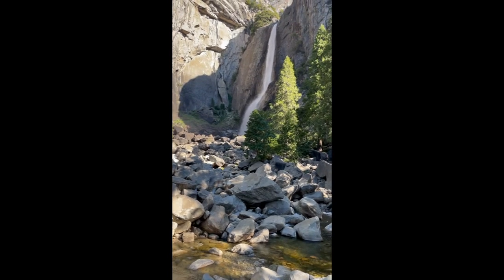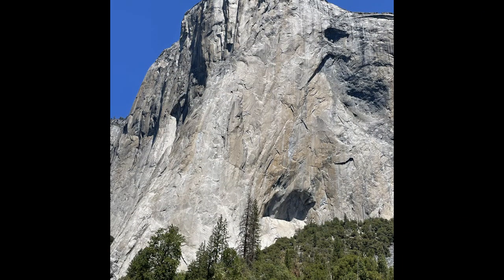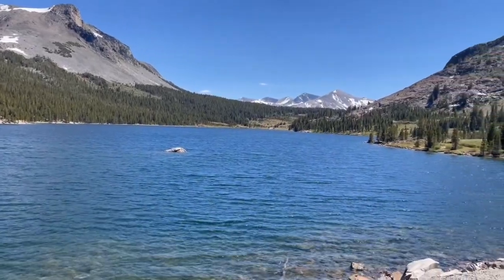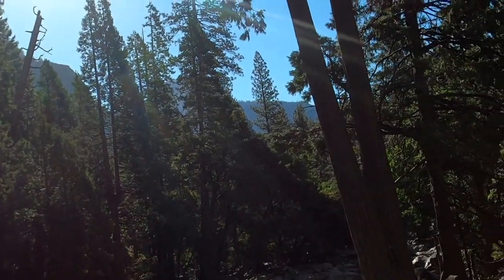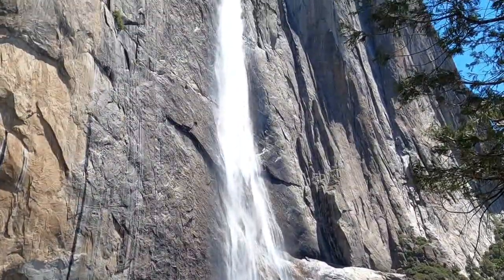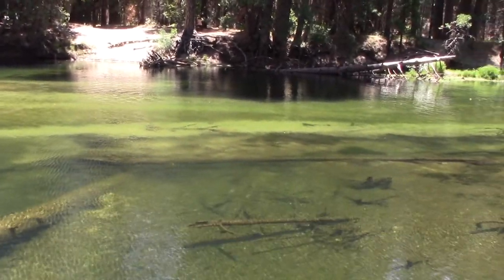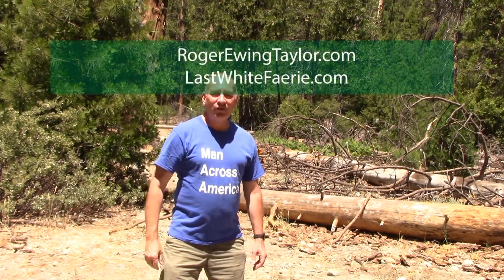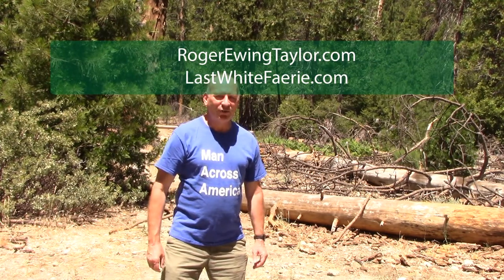Yosemite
Roger Taylor, Man Across America, travels across the country visiting our national parks.  In this episode, he visits Grand Teton National Park.